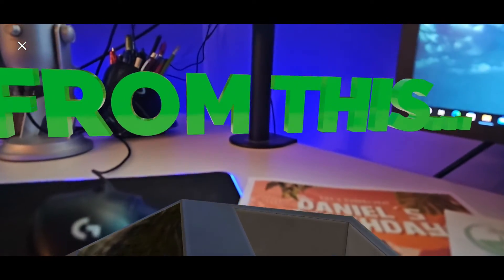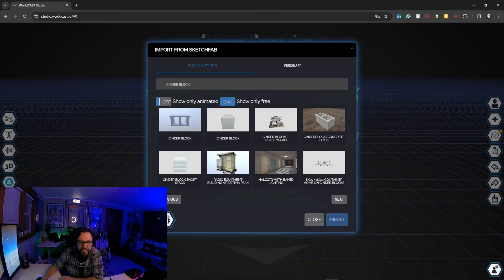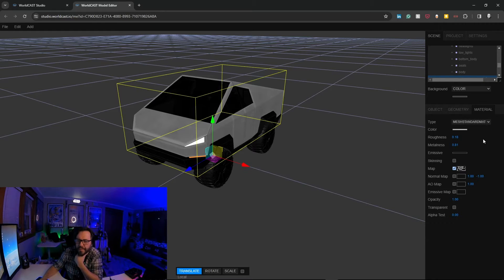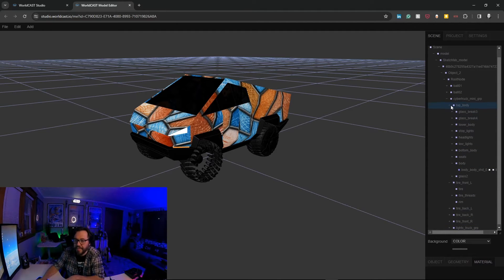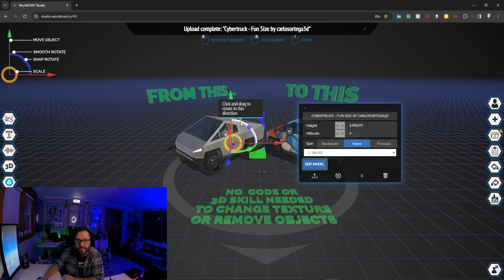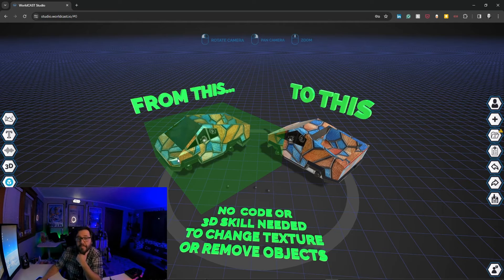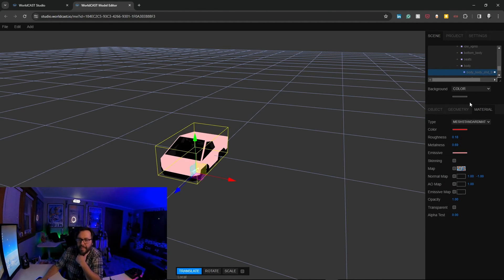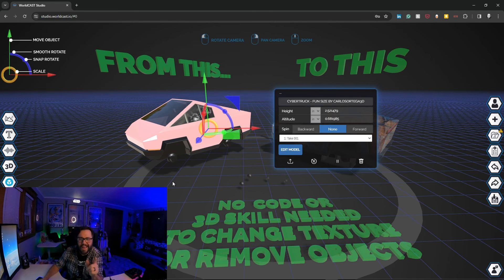How to edit 3D model textures/colour/remove objects in WorldCAST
In this tutorial, I will show you how ridiculously easy it is to change textures, colour, and even remove unwanted items (If the model is designed correctly) right inside WorldCAST Print/Show/GeoCAST studios.

Credits:
3D Model: CYBERTRUCK - FUN SIZE BY CARLOSORTEGA3D

Sign up for a free Sketchfab account to access free & premium 3D models